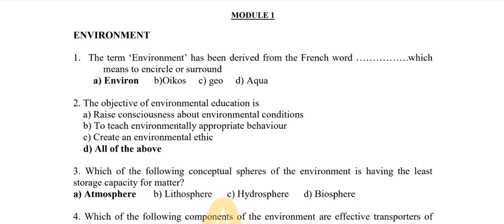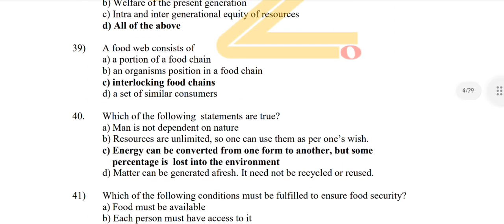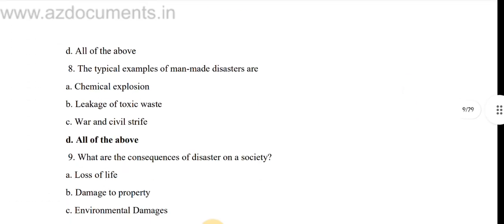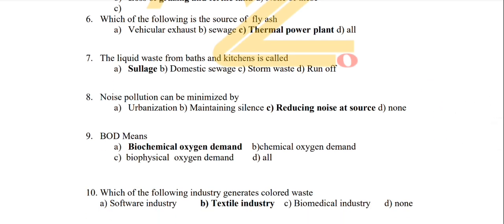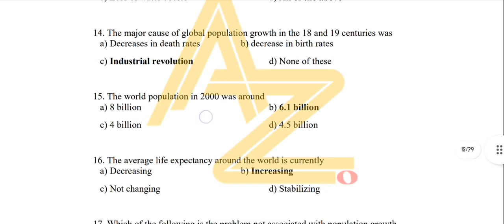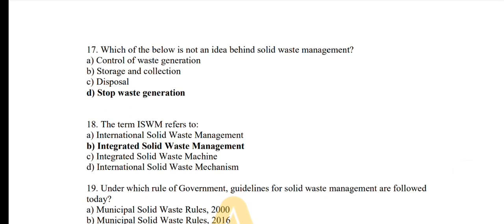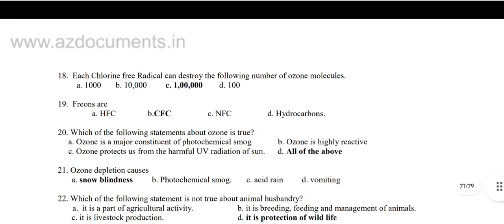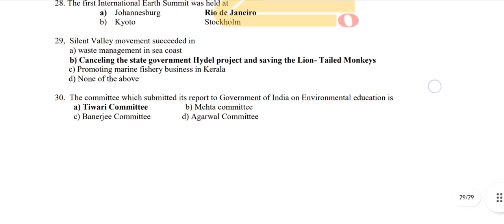All 1 to 5 Module most important question